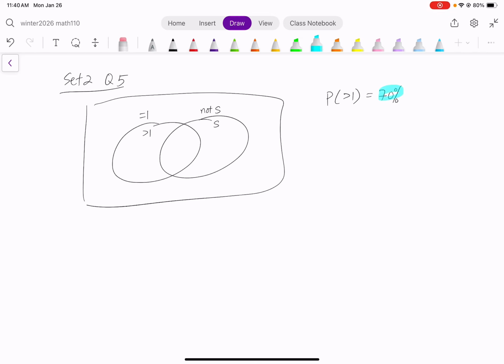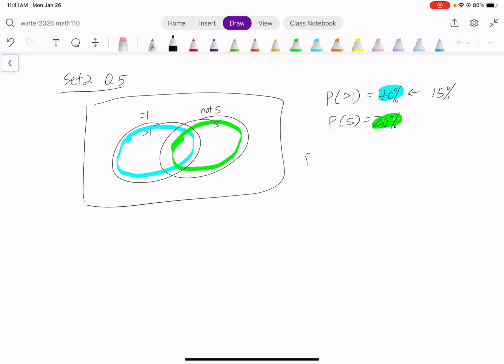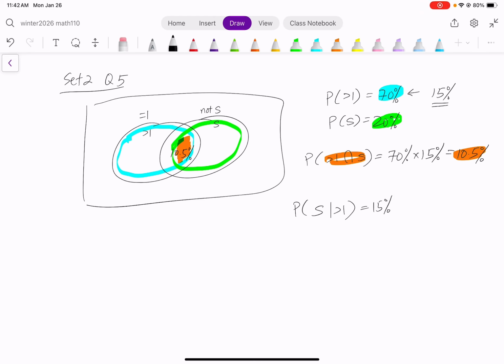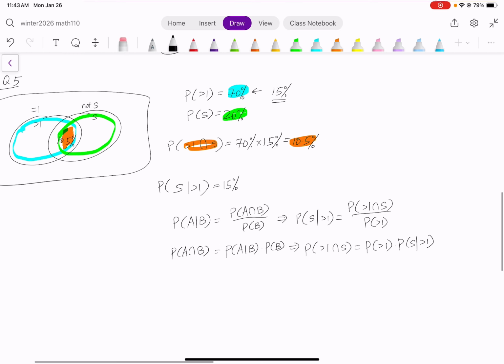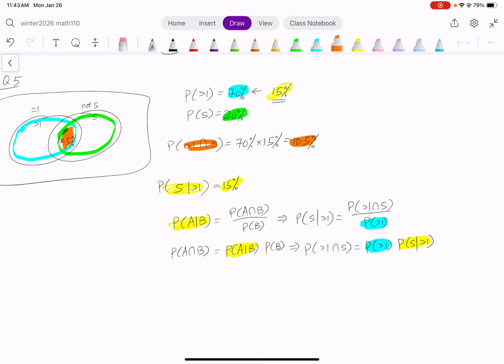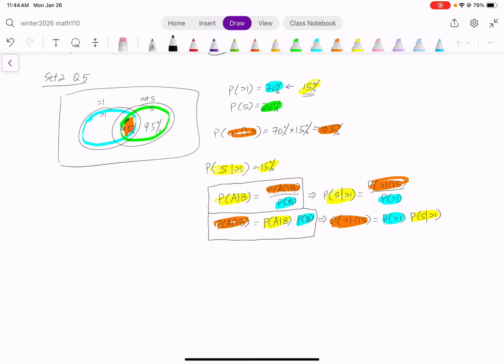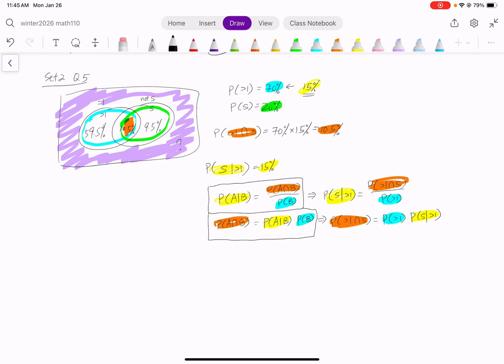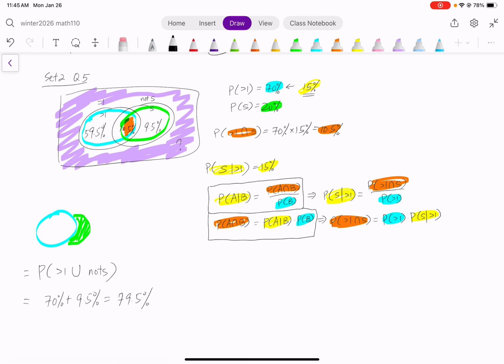Exam P - Set 2 Question 5